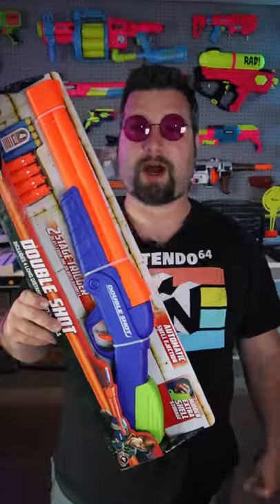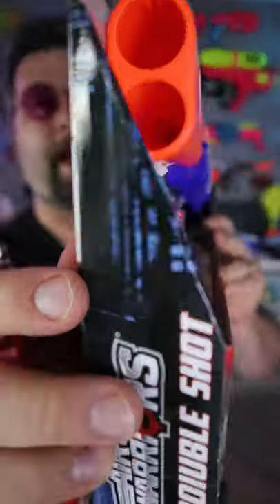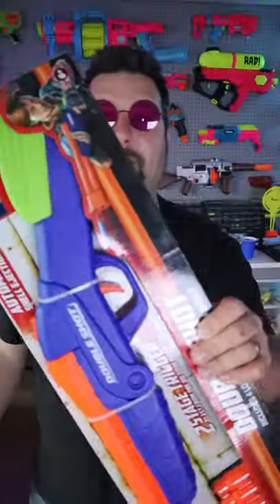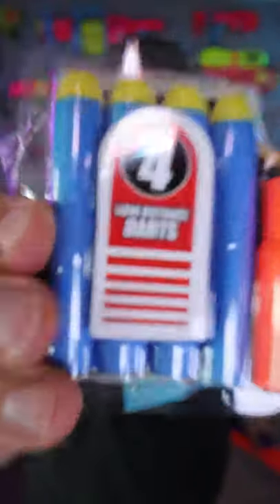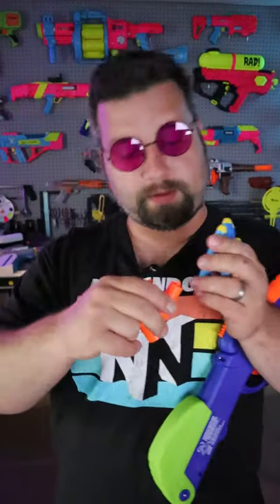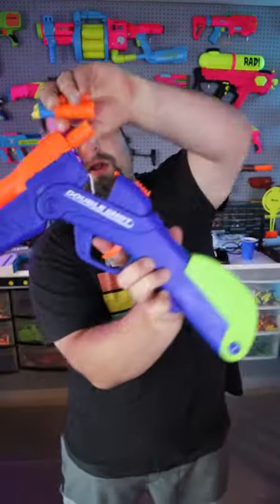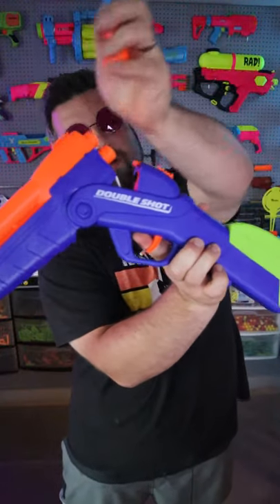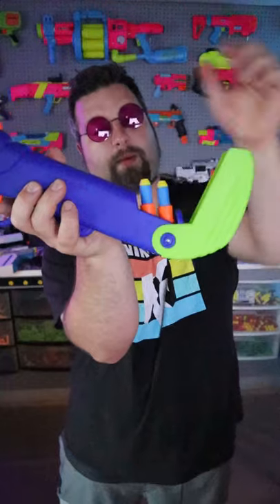This 10 dollar Nerf Shotgun is Awesome!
Want to Mod Your Blaster with High Quality Parts? Want to Also Support Flux Labs so we can continue making content you love?

In this video I review the Air Warriors Doubleshot. I unbox it and see what it comes with.

Fan Mail Box:
DrFlux
3377 Bethel RD SE Ste 107 Number 800